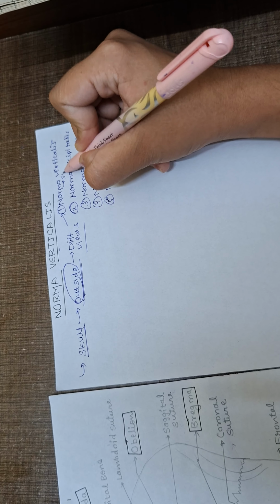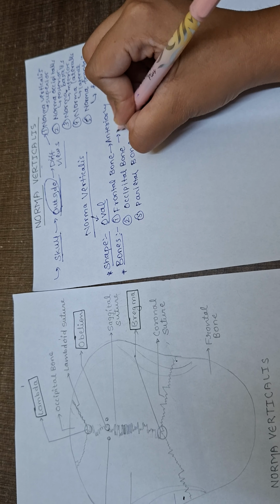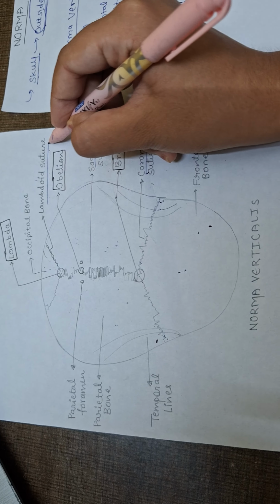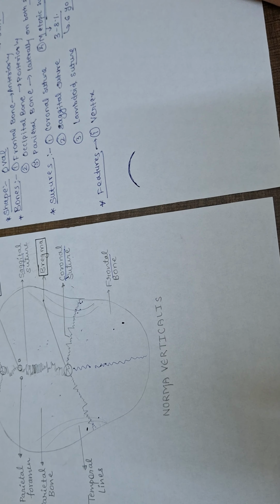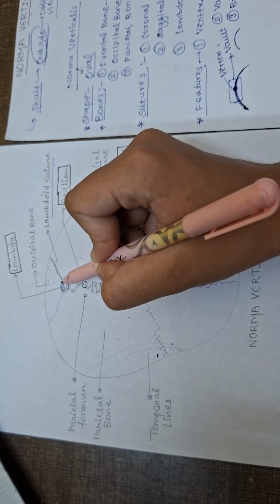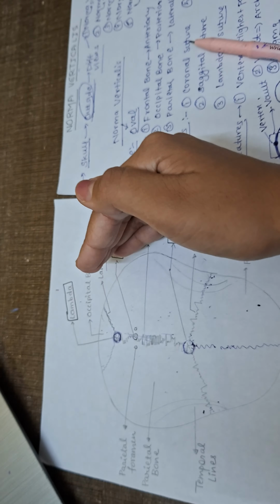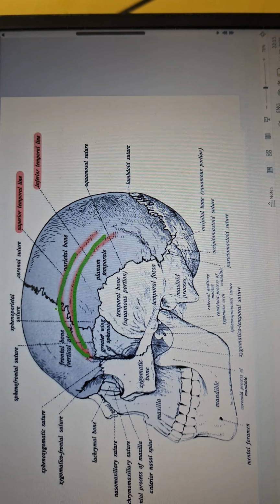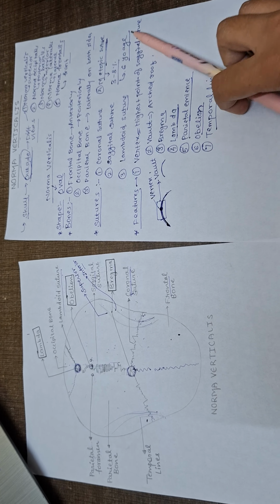NORMA VERTICALIS - Part 1 of skull